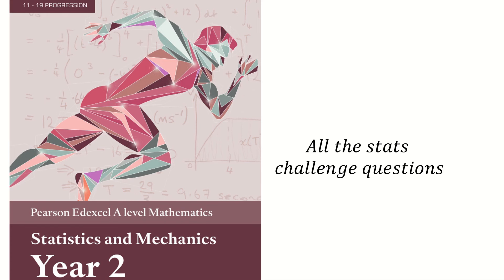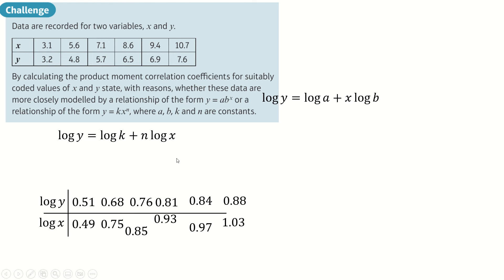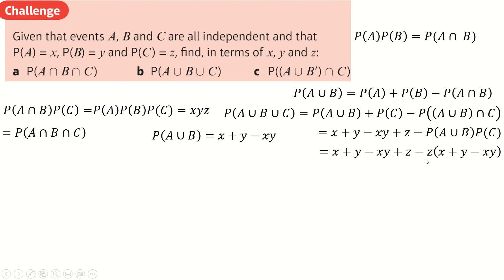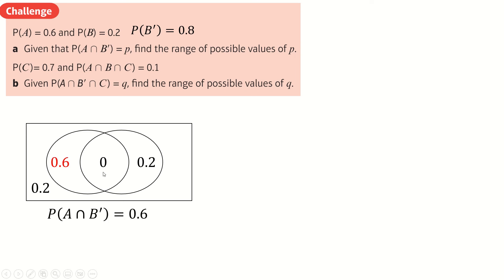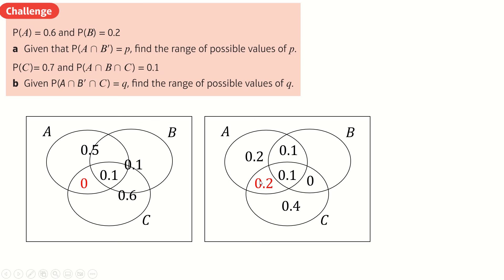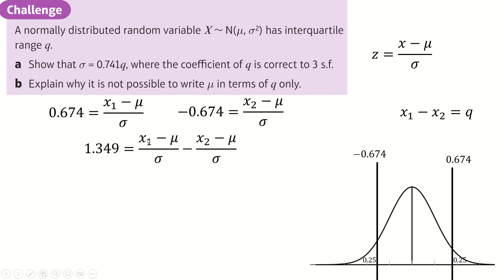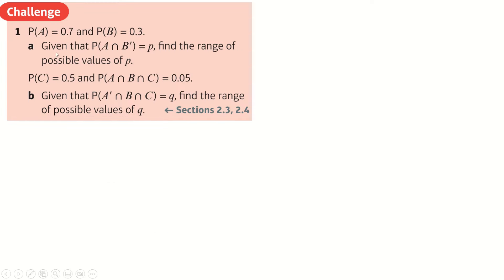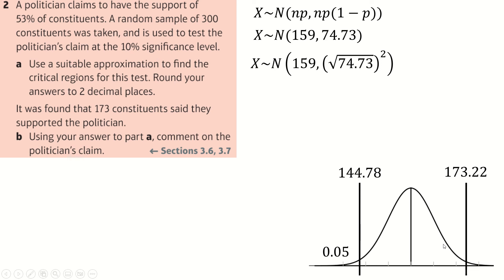All of the challenge questions Stats year 2